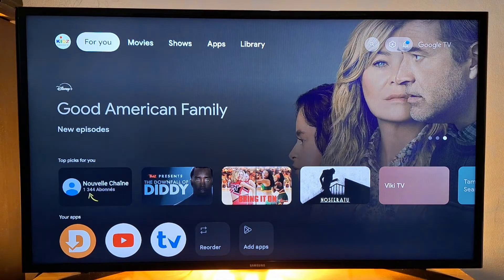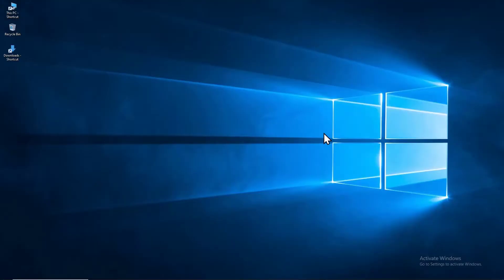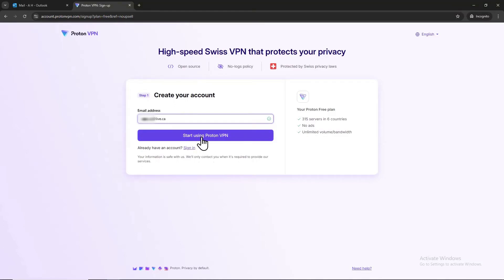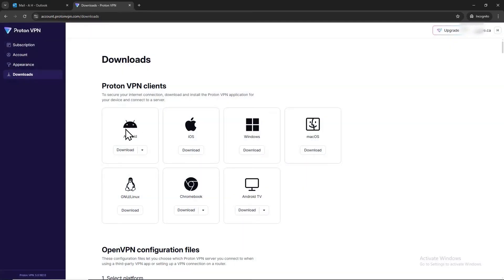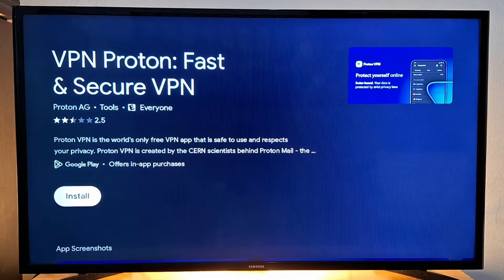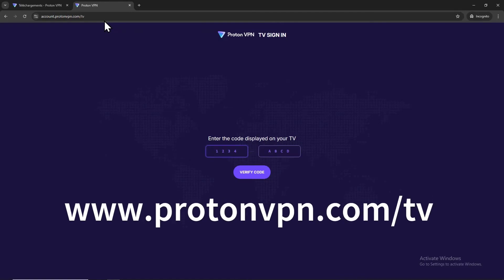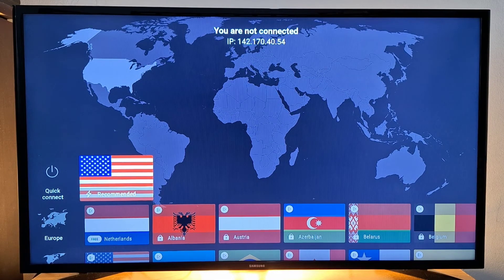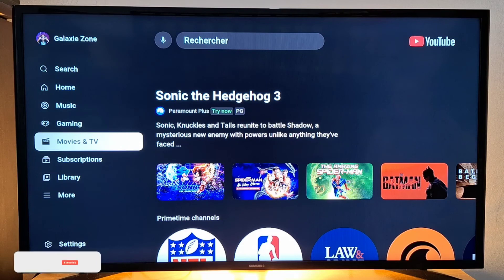How to set up and use Proton VPN on Any Device (free VPN)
In this video, I am going to show you how to link a free VPN with your TV streaming device: Android TV Box, Google TV device, Android TV, Firestick, Android TV sticks and so on. The same procedure applies to all other gadgets that connect to internet like tabs and smartphones.

A VPN, or Virtual Private Network, is a secure connection that encrypts your internet traffic and masks your IP address, providing a more private and secure online experience. Proton VPN offers a free version on one device only.